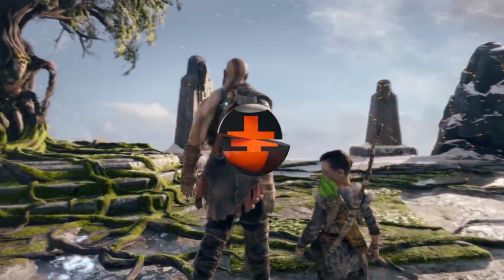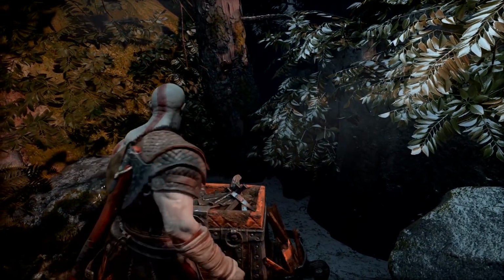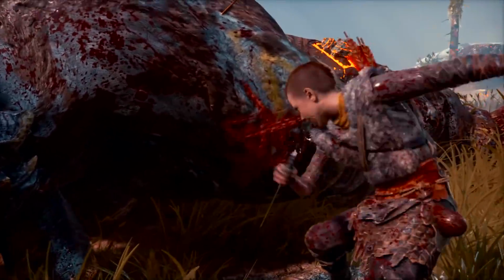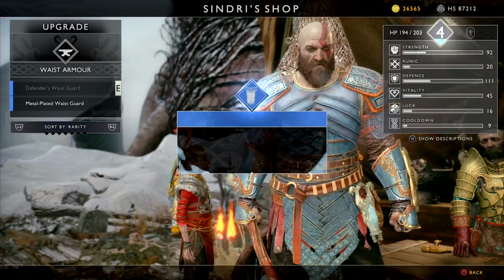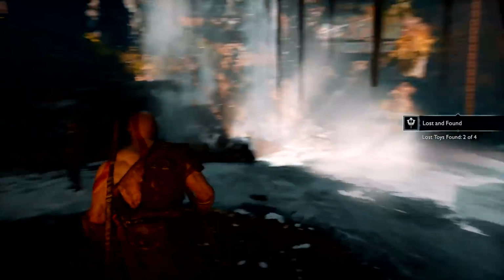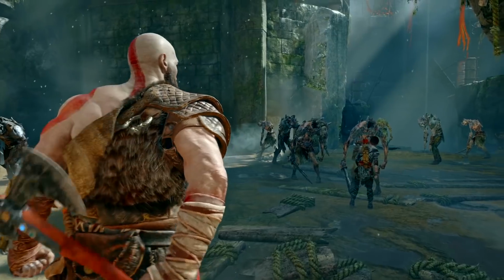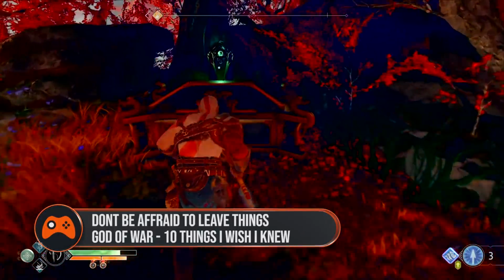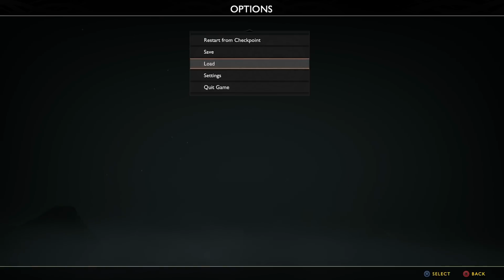10 Things you should know Before Playing God of War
Here are 10 things you should knew before playing God of War.The new God of War is finally here and the Norse reboot is every bit as fantastic as you’d expect from Kratos’ return. It’s also a huge game, and with so many things to do a few tips wouldn’t hurt to guide you through Midgard